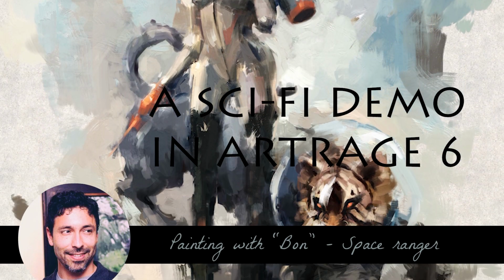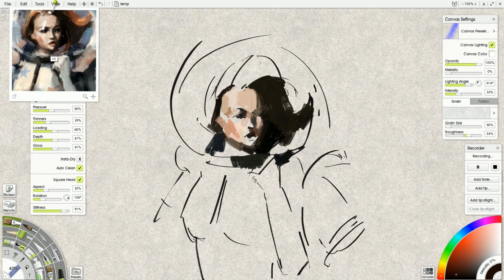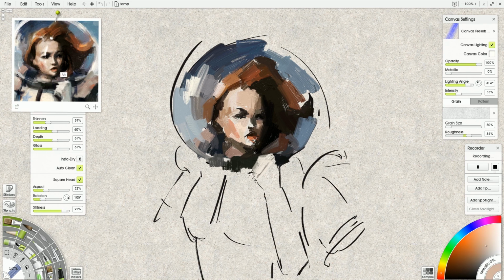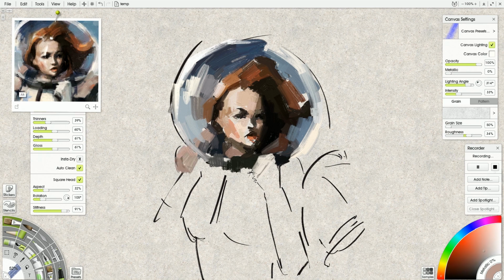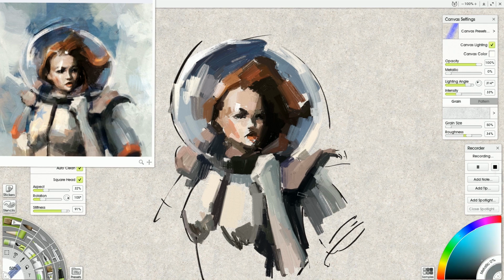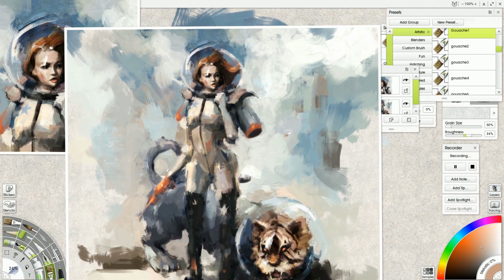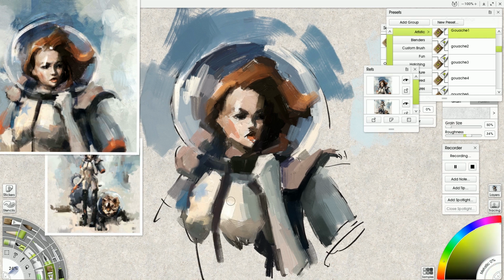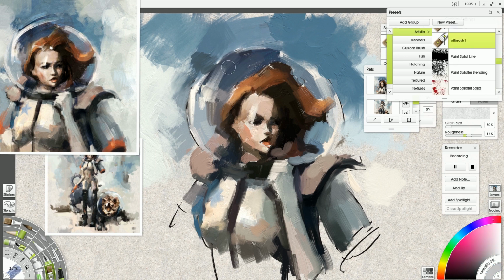A Classic Sci-fi Figure Painting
Hey there! This is a little walk-though of how to use Artrage 6 to get a really unique feeling character concept / illustration.  Check out the demo of artraqge 6 More and more to come!